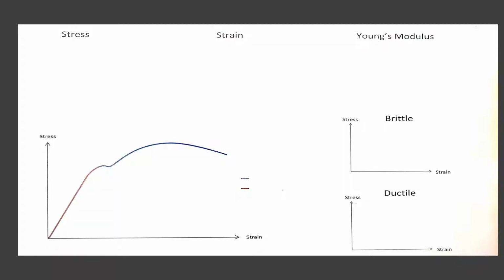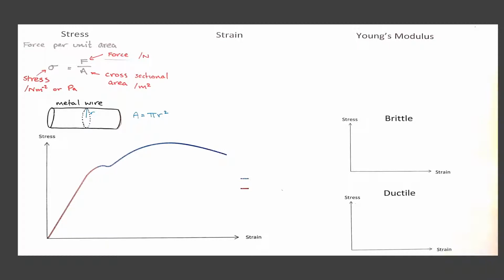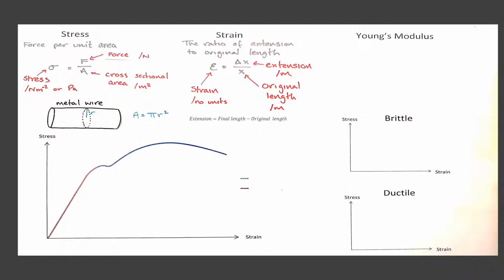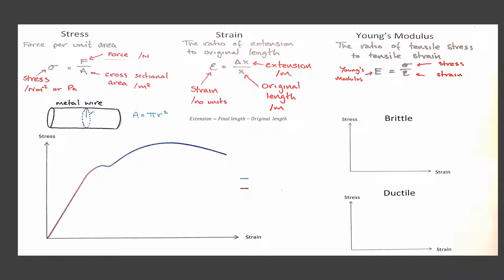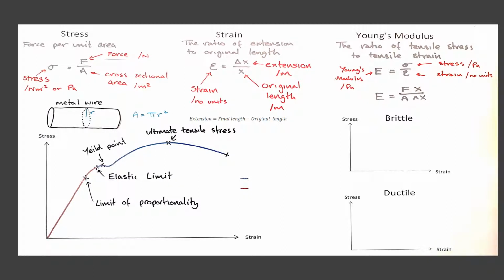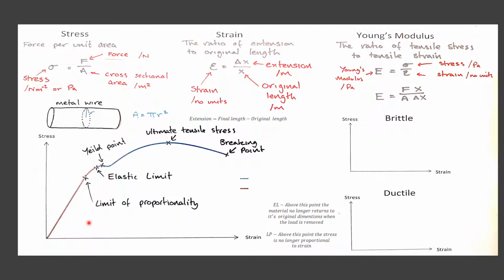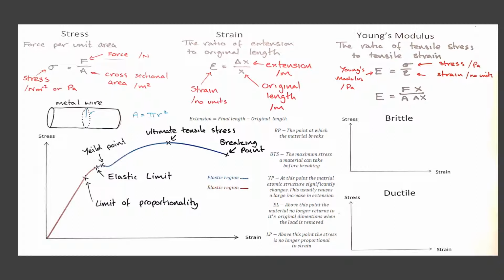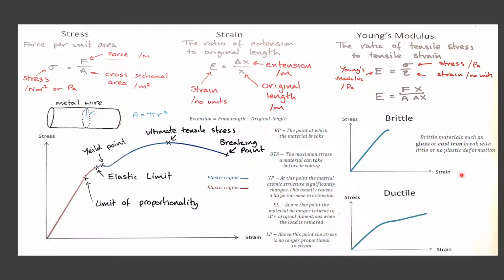Stress Strain and Young’s Modulus [5 minute summary]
A revision summary of Stress Strain and Young’s Modulus, for Alevel Physics.

For more videos search our channel